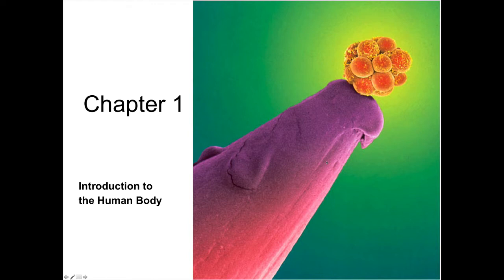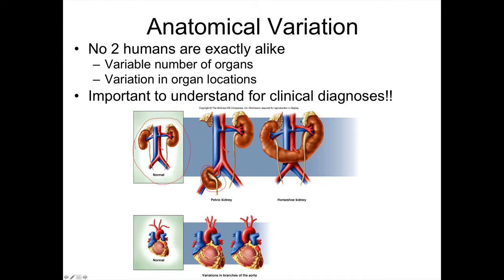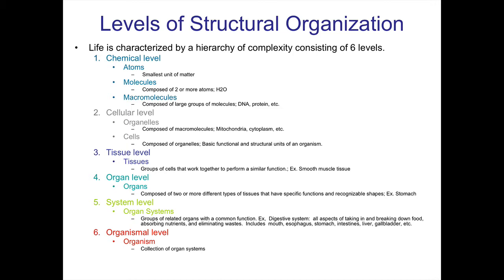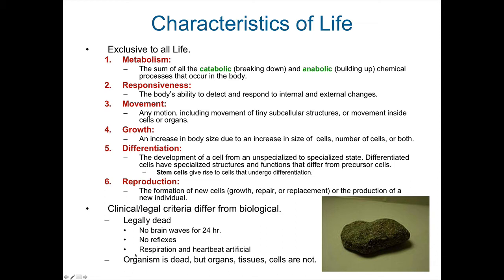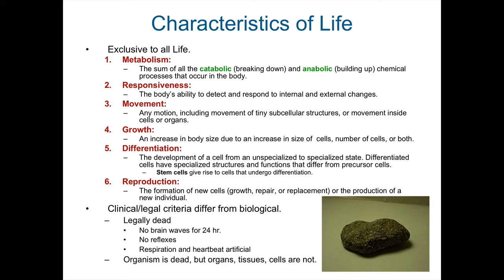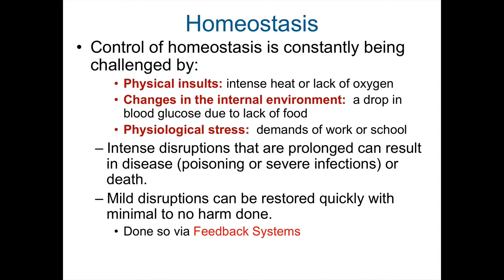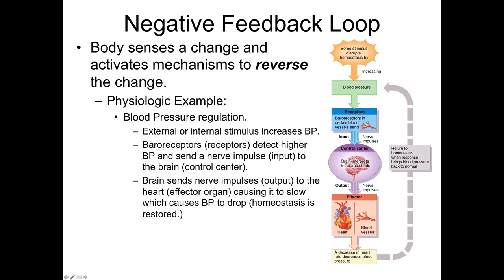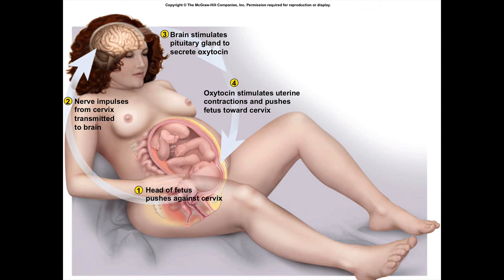Anatomy and Physiology 241; chapter 1 : Introduction to Anatomy and Physiology